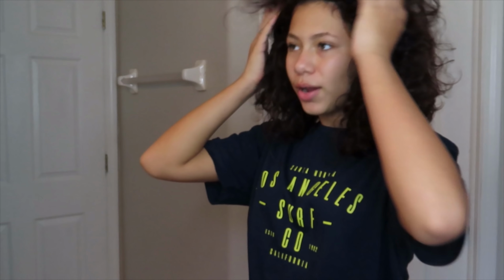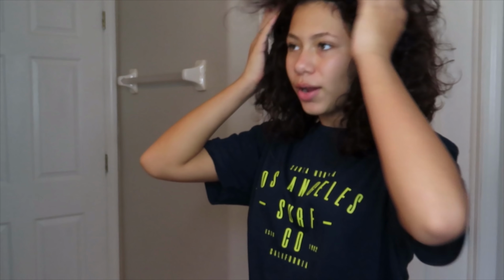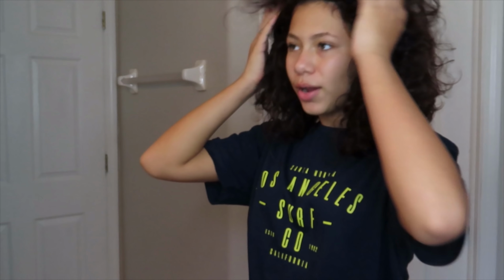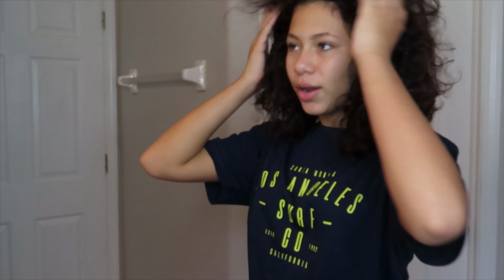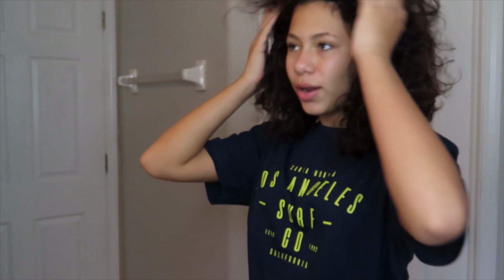NATURAL CURLY HAIR ROUTINE - GRWM! EASY!!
GRWM as I do my Morning Hair Routine for short curly hair! I recently got my hair cut and I'm in love. Usually its hard to make your hair look like it did when you left the salon, but I got you!

Hey What's up guys!  Its "The MC House" back at it again!

SHOUTOUT to Jay, AKA GOODLEY ENTERTAINMENT GROUP, for creating our INTRO MUSIC!  He knew what we wanted and worked with us to achieve it!  Visit his site for any DJ needs (weddings or events) or any special music made just for you!  Tell him the MC HOUSE sent you! To get a quote or ask questions

HUGE SHOUTOUT TO CARISSA WARFIELD AKA Still Silver, on our amazing intro video! Please hit her up for all your photography and filming needs!! She's amazing!  Tell her The MC House sent you !! To get a quote or ask questions

Our intro is finally done and we are so happy with the results!  Much love and stay safe.

Right now we are just posting 2x a day and sometimes more.

You can follow us all on TikTok/Instagram as well!